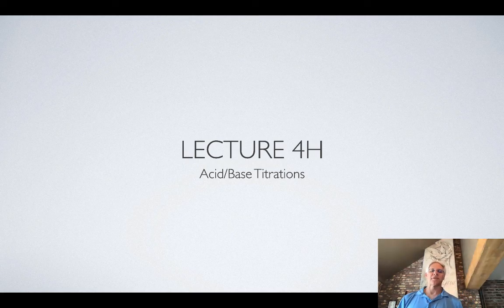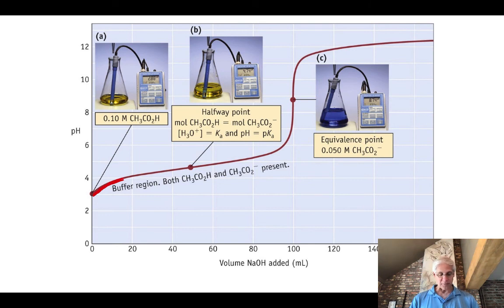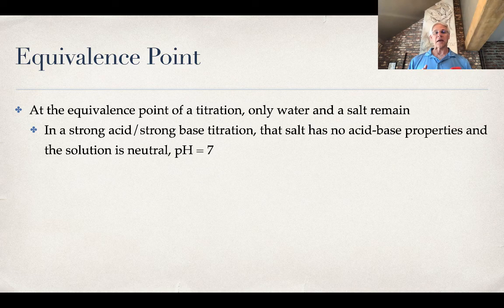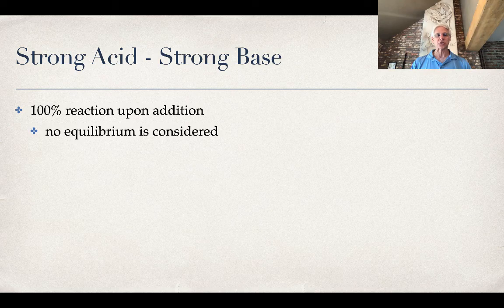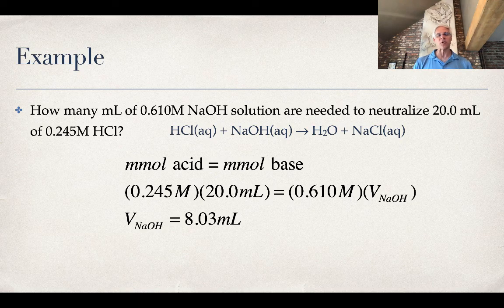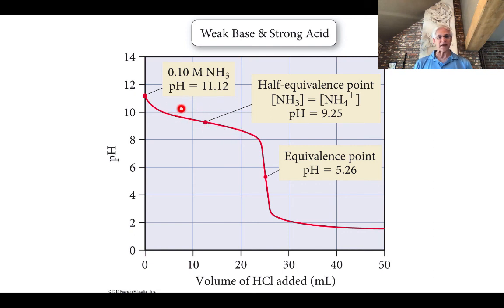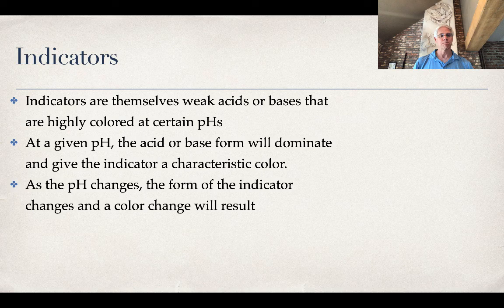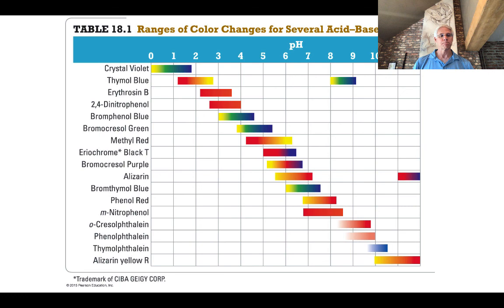Lecture 4h - Acid-Base Titrations